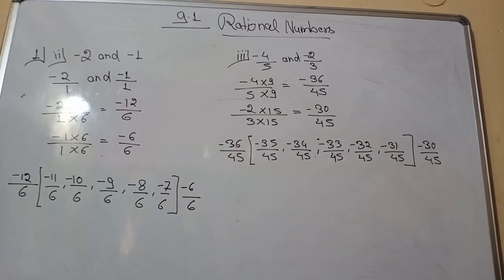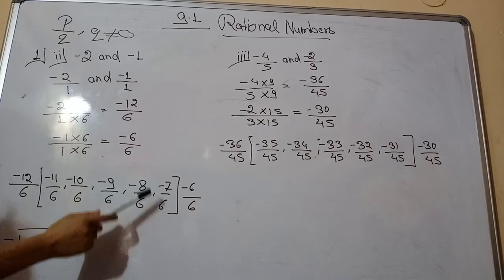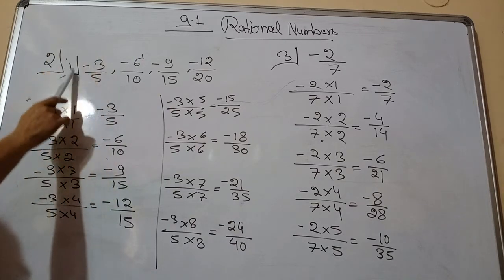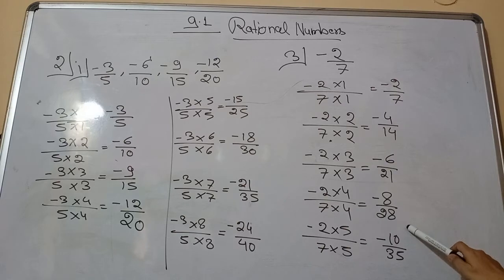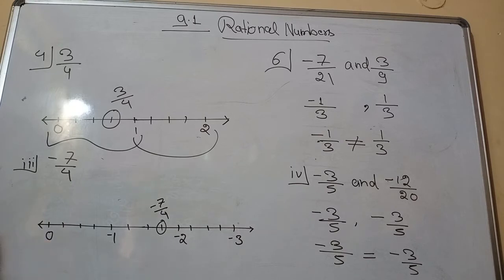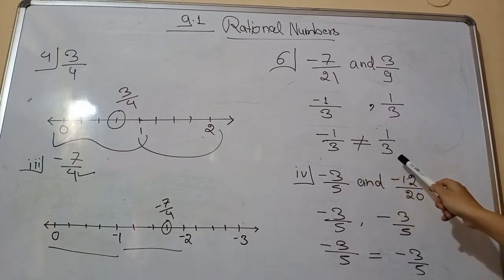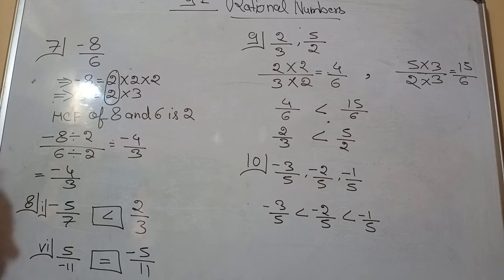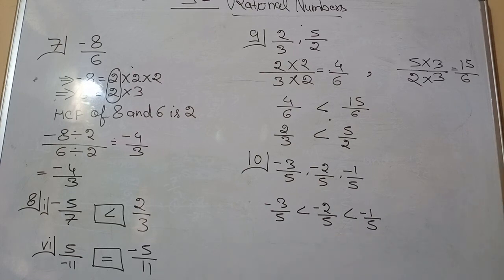NCERT class 7 Maths chapter 9 solution/ncert class 7 mathematics Rational numbers /exercise 9.1